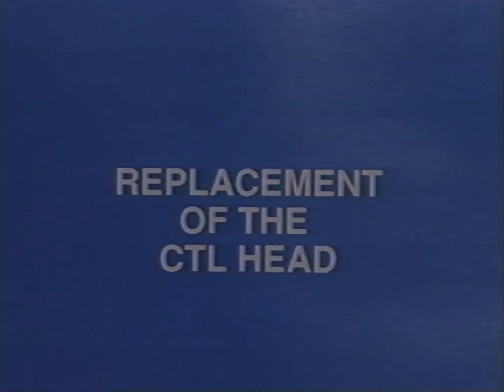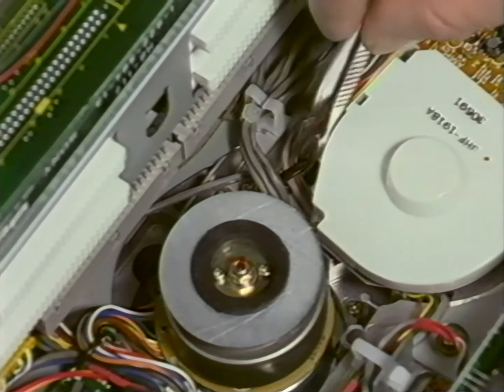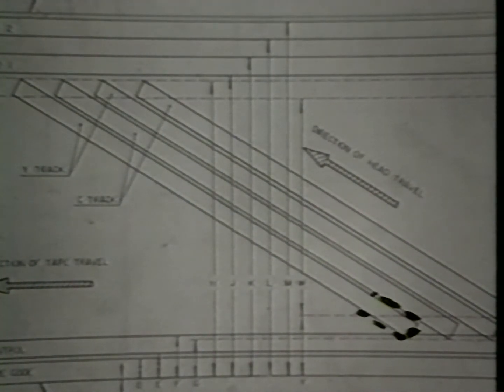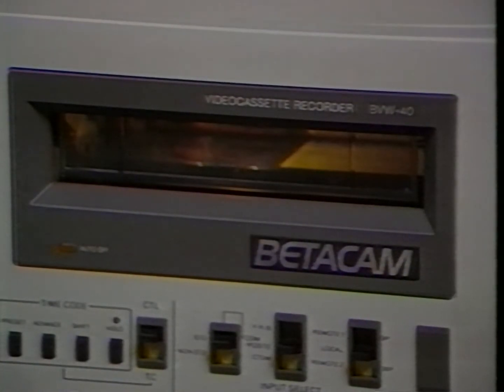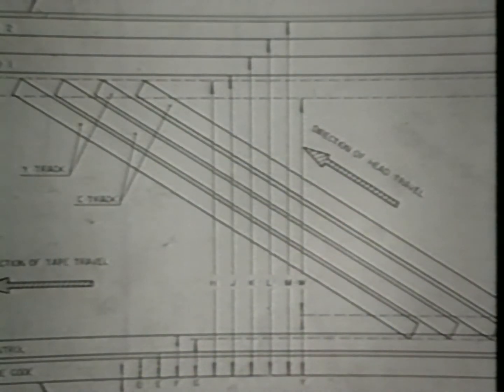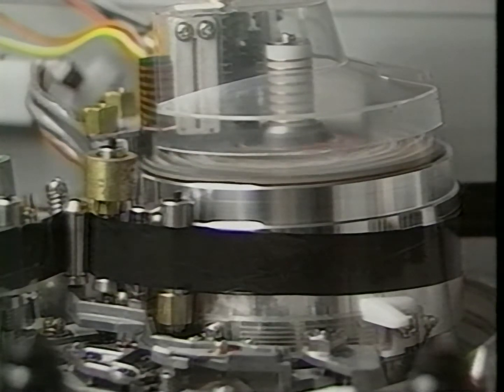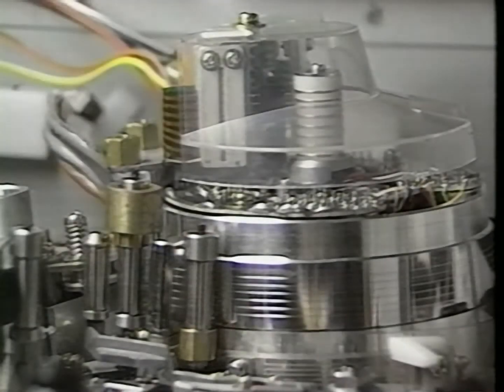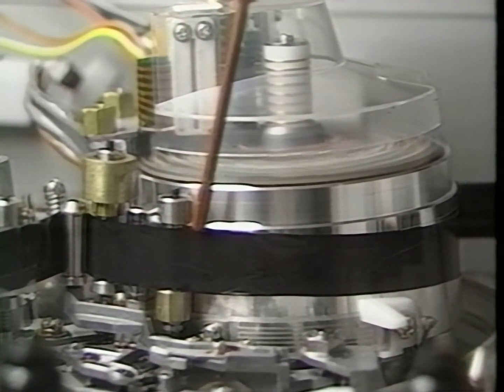Sony BVW-75 Betacam SP service tape